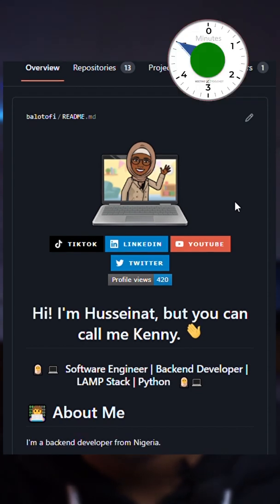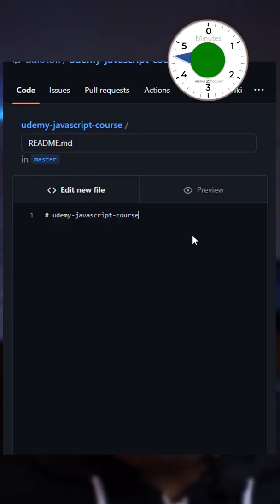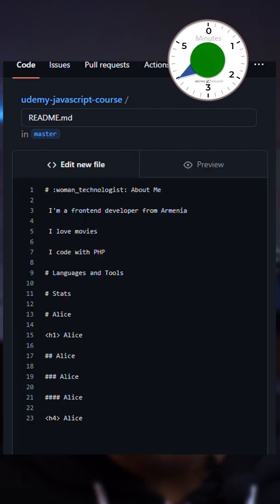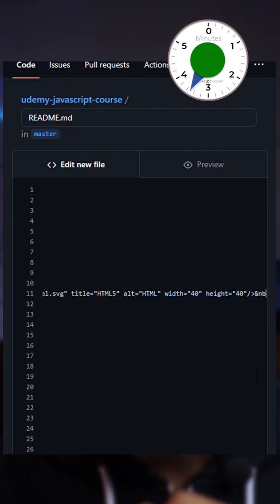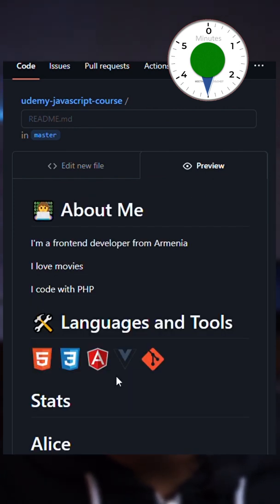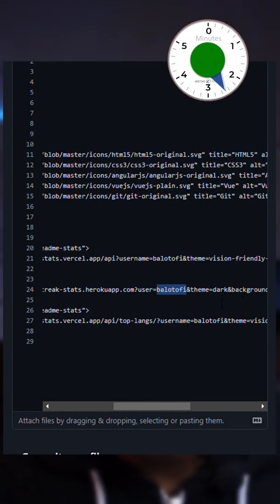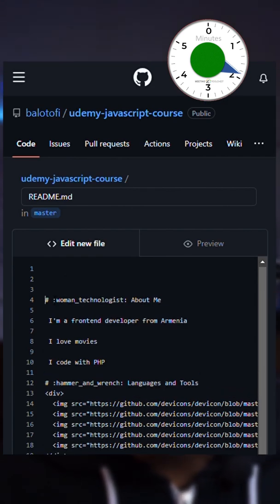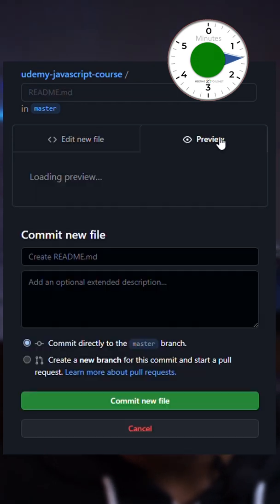How to create the ULTIMATE GitHub README PROFILE FULL VIDEO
Collabs? Inquiries?

 :::::::::::::::::::: F A Q ::::::::::::::::::::::

 Name: Kenny
 Age: 22
 Birthday: December 17
 Zodiac Sign: Sagittarius
 Nationality: Nigerian